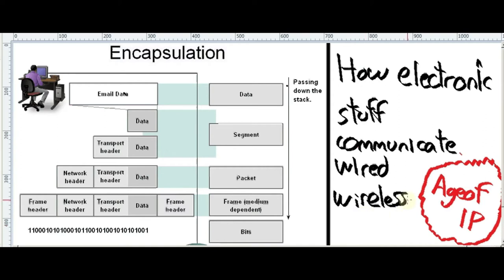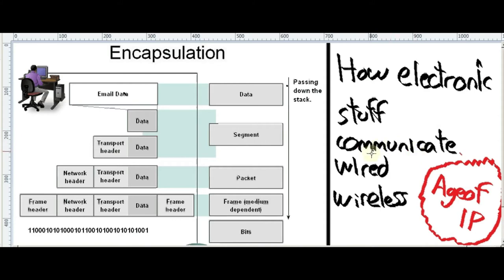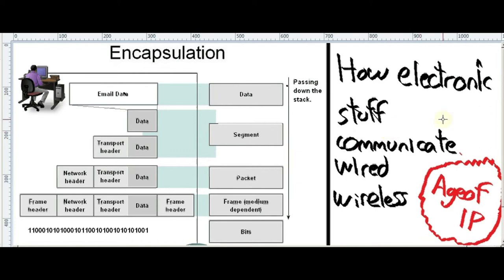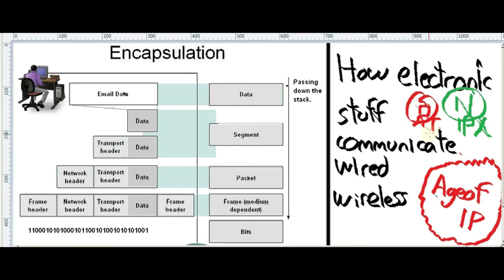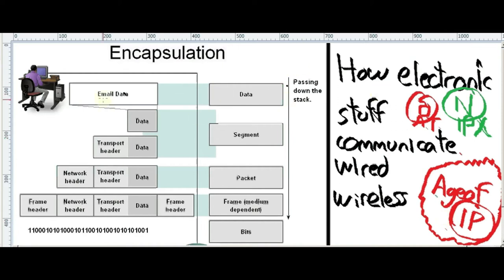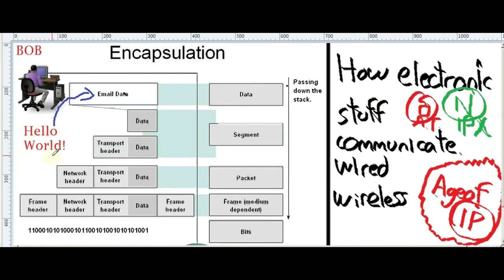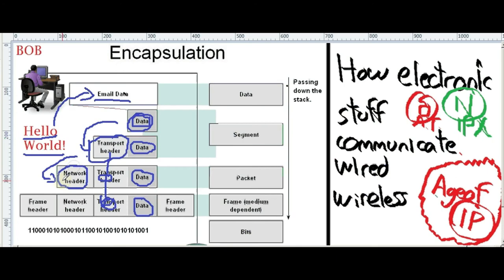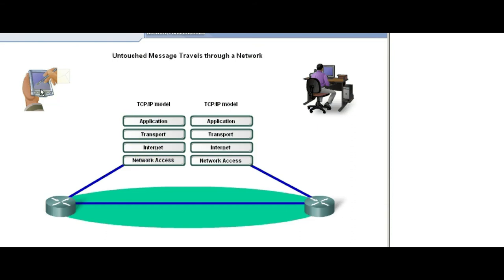How electronic stuff communicate in a nutshell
How electronic stuff communicate in a nutshell video will guide everyone who is interested to know how technology talk to each other whether is wired or wireless. Almost 99% of the electronic stuff have TCP/IP stack burn in the electronic boards. To understand what is this and why is super vital in everyday electronic life, check out this vid now!!

*** EXTERNAL LINKS ***
-(Compilation) TCP IP stack Fundamentals compilation

*** METATAGS ***
how electronic stuff communicate in a nutshell TCPIP TCP IP